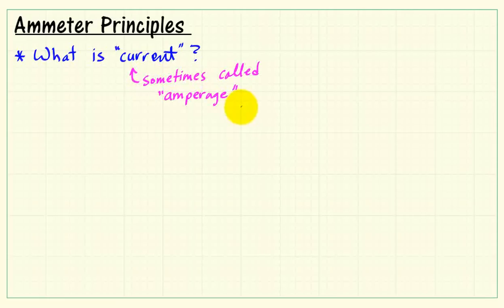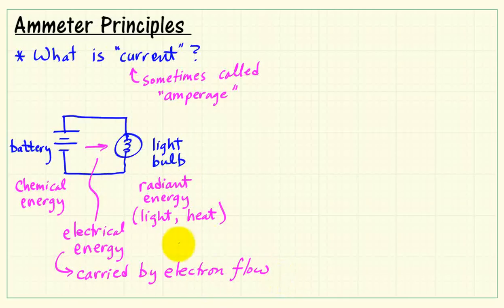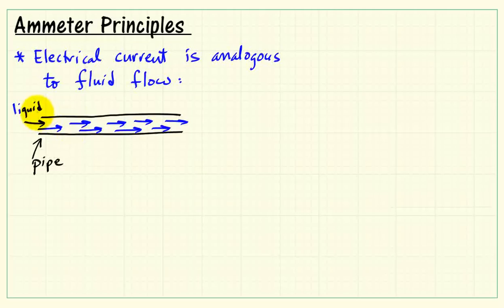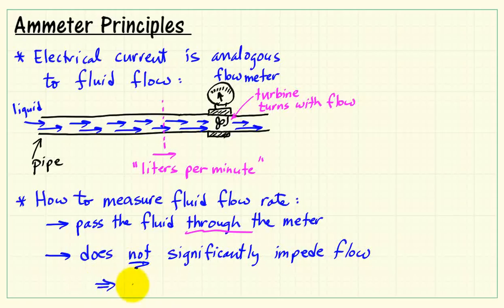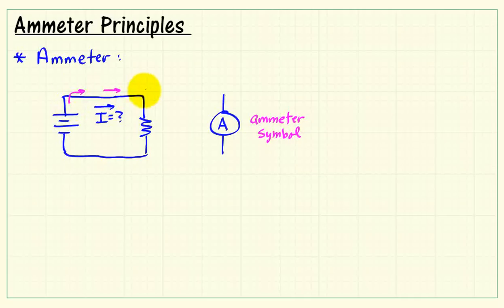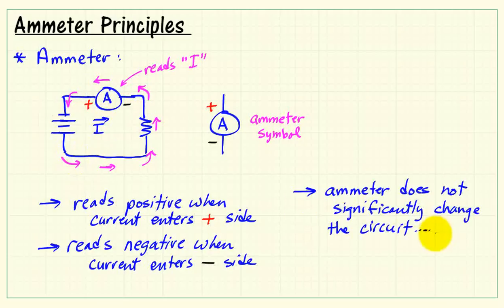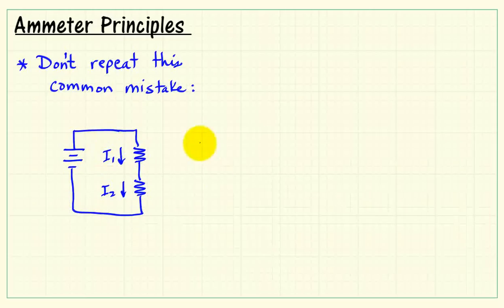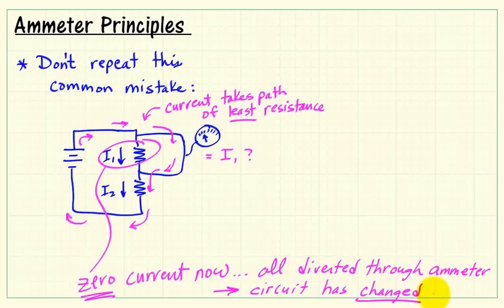Ammeter principles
Learn the basic principles of an ammeter, an instrument that measures electrical current.